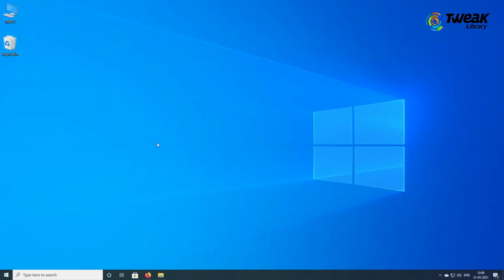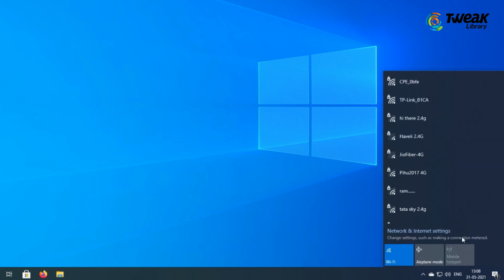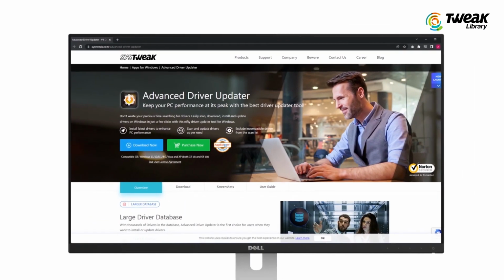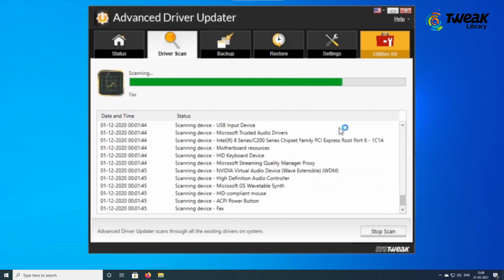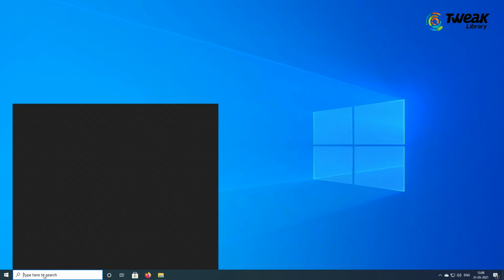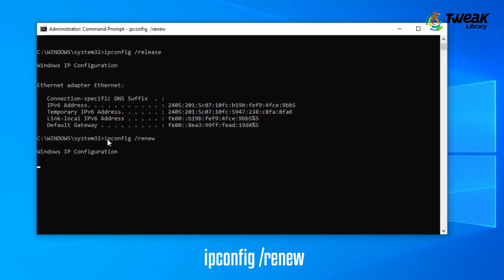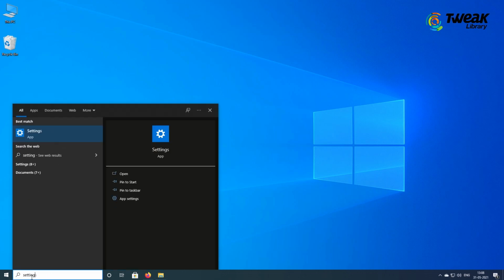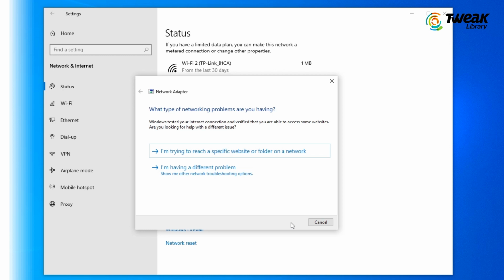Fix "Can't Connect to This Network" Error On Windows 10 | WiFi & Internet Connection Problem Solved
“Windows 10 can’t connect to this network” is one of the issues you could face while trying to connect your Windows machine to a network. As you can see, except for telling you you can’t connect to the network, the error doesn’t say much about why the issue has occurred and what you can do about it.

If you’ve found yourself in the situation for the first time, you’re probably clueless and have no idea what to do. Luckily, there are a few ways to get around the issue and successfully connect to your chosen network on your PC.